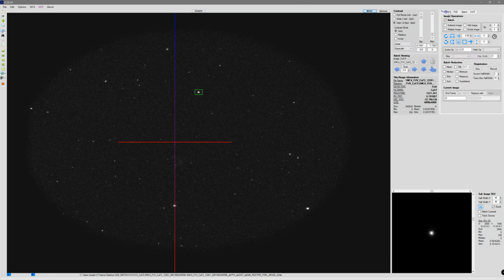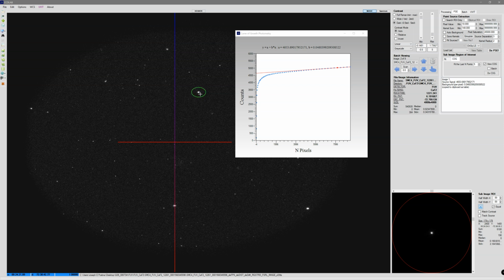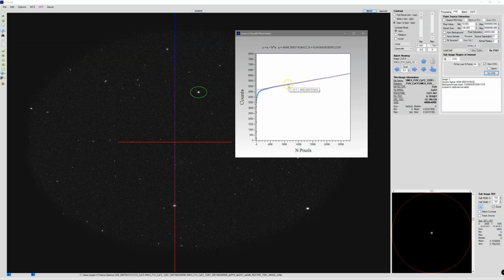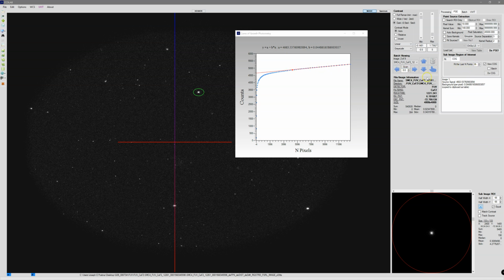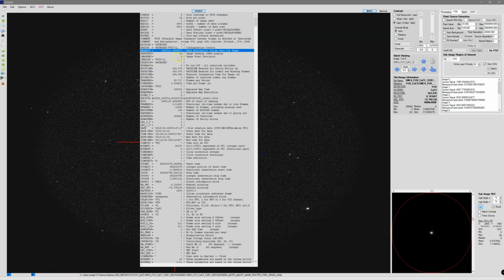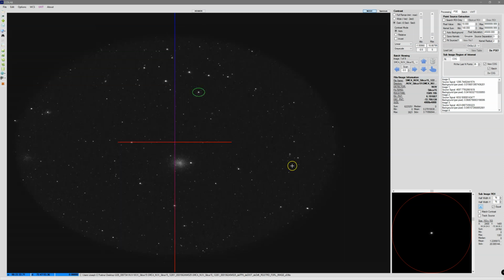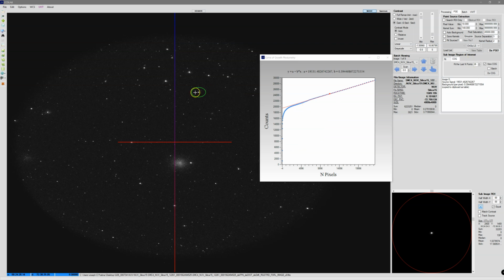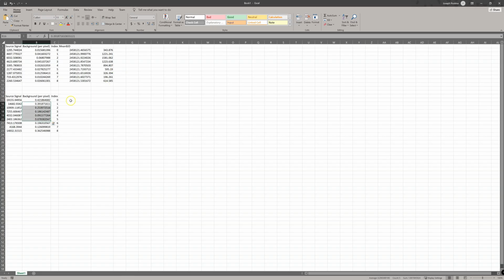Curve of Growth Photometry on Isolated Source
This video is a tutorial on how to use CCDLAB to extract the photometry on a single isolated source.